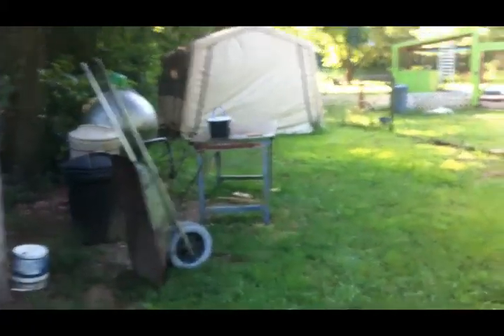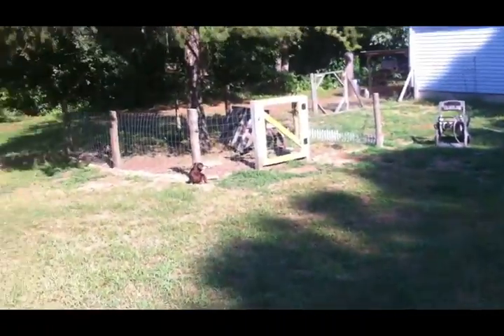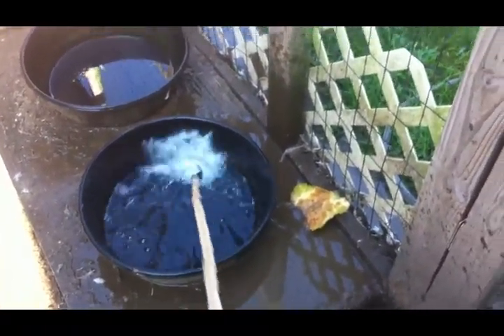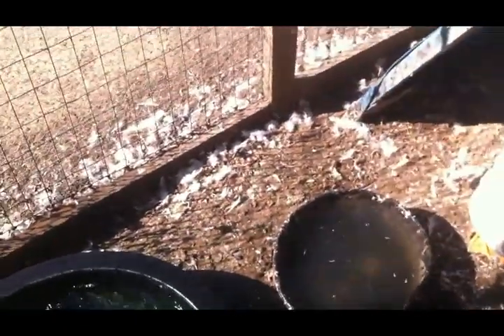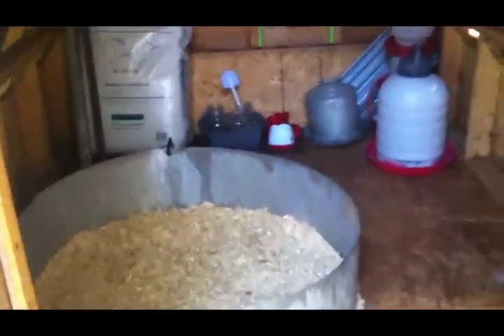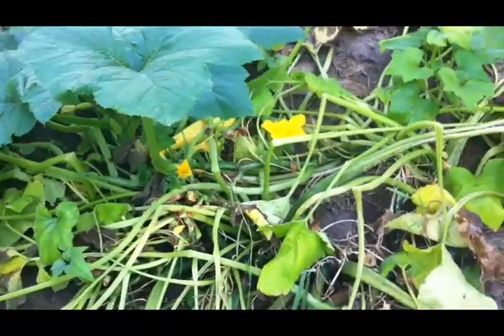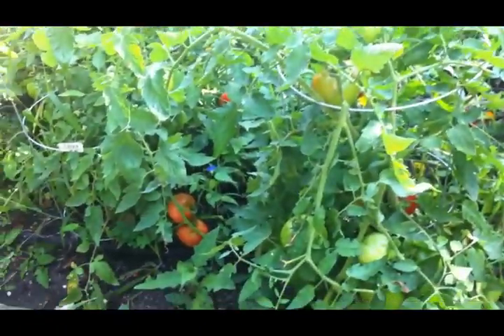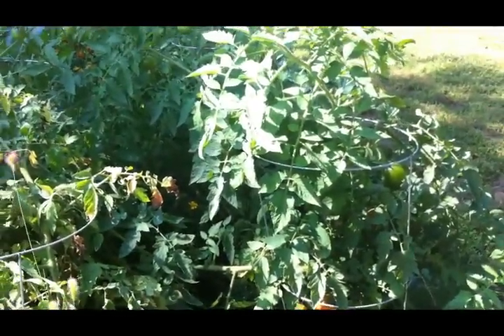Saturday Stroll #3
FORMERLY “POULTRY PALOOZA HOMESTEADER”